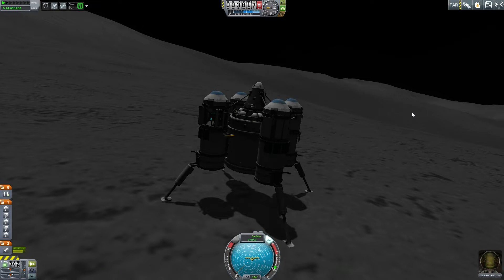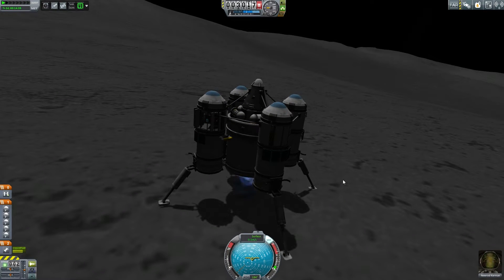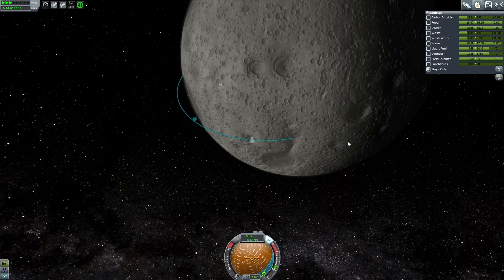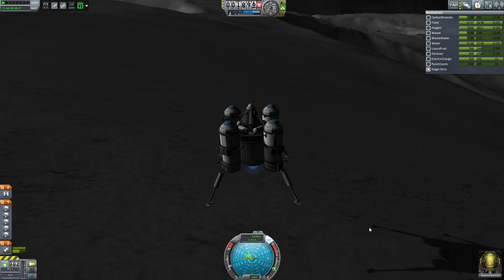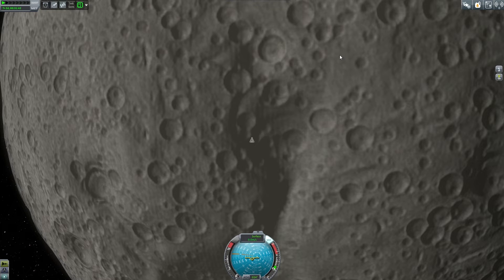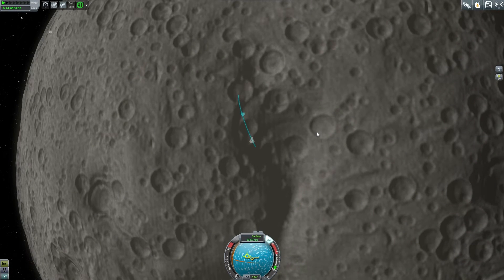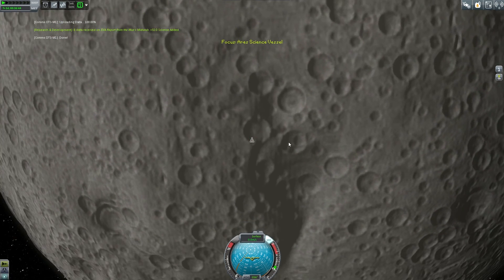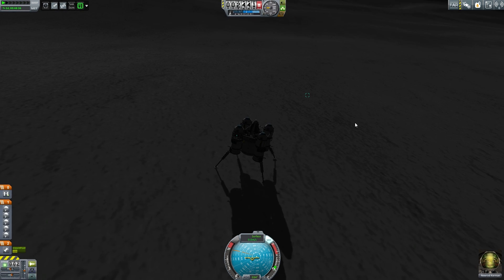Kerbal Space Program - Project Destiny: Episode #19 - Moon Bouncing